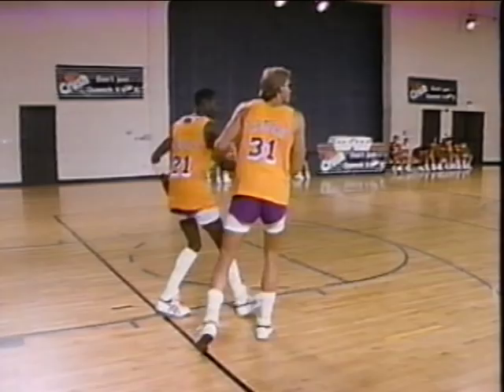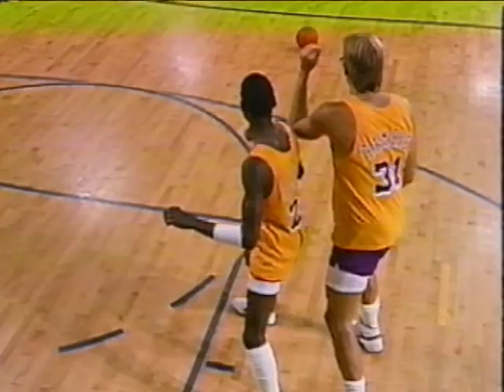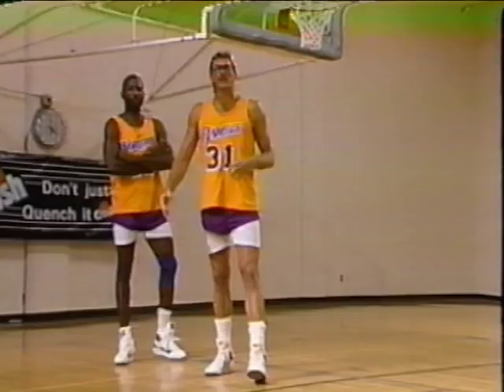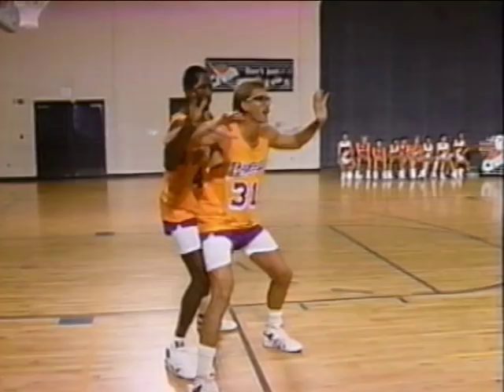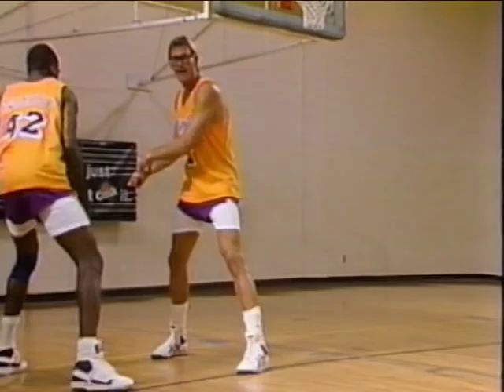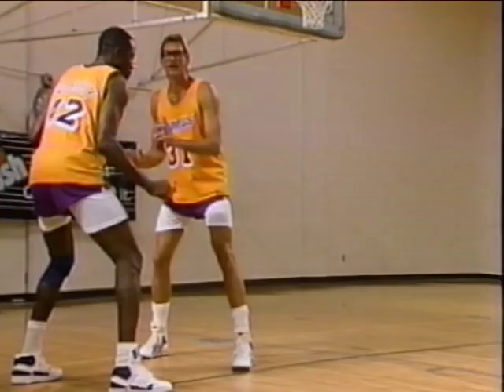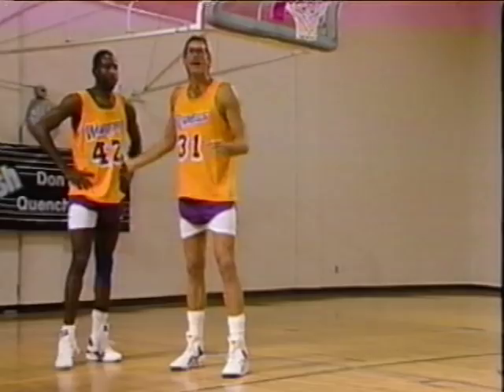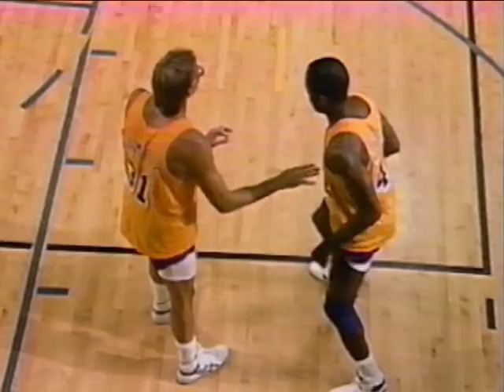Kurt Rambis on Rebounding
An excerpt from 1988's "Fast Break: The Fundamentals of Championship Basketball".

Created by:
Short Sleeves Productions, Inc.

Manufactured and Distributed by:
Celebrity Home Entertainment